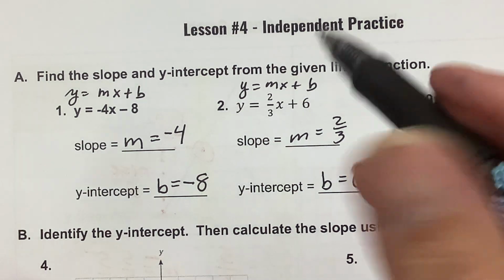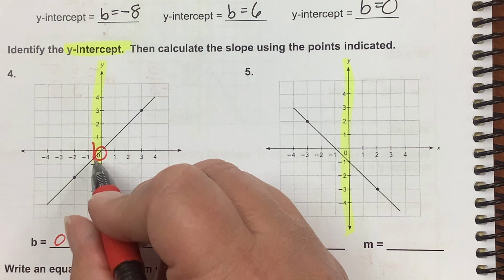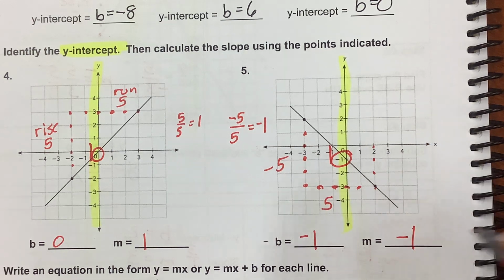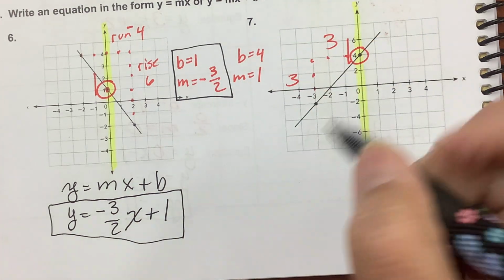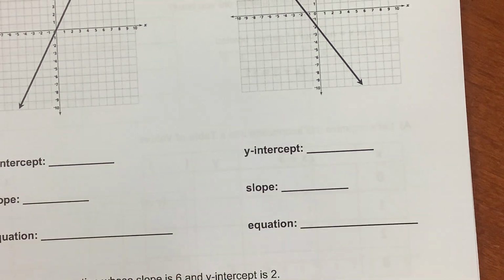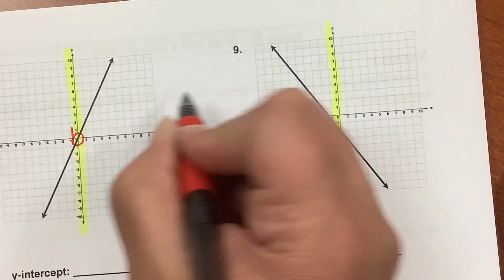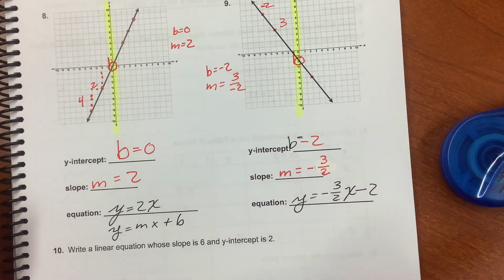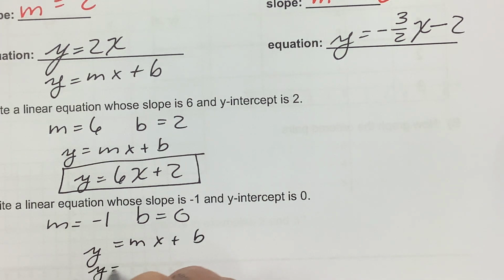U 2 L4 Independent Practice slope intercept